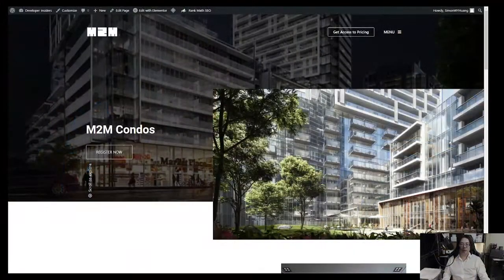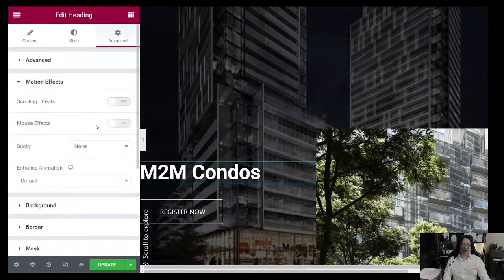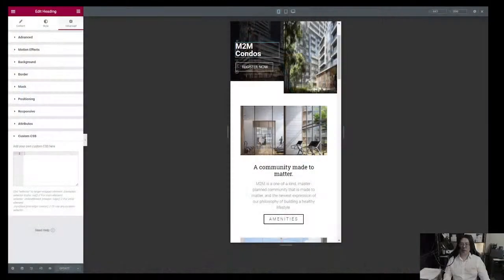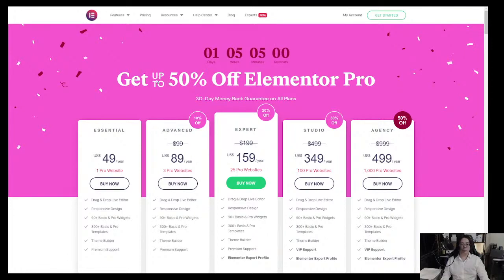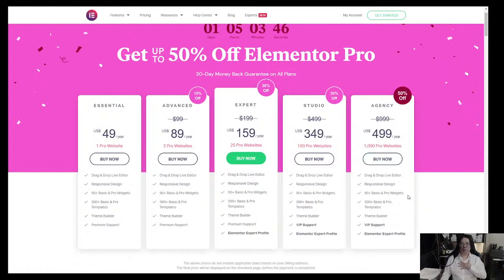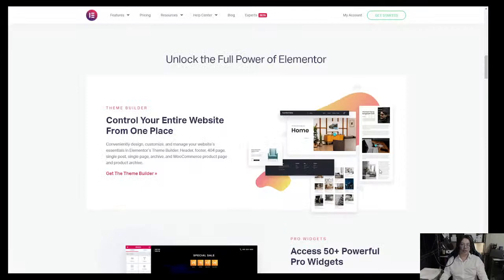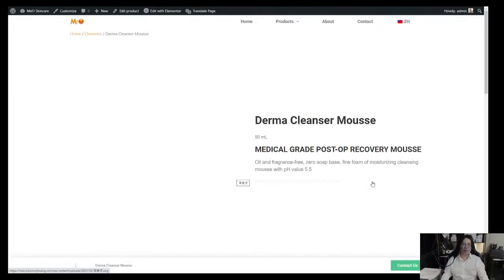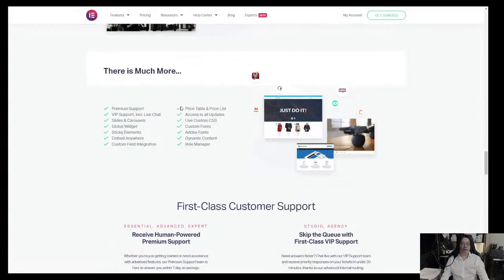Best Tricks Your WordPress Designers Hide From You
Canva is an amazing picture editing app for browsers.

An awesome stats and keyword tool I use to help rank videos -

📷 Gadgets I used to create and edit my videos:

Microsoft Surface Pro 7 + Type Cover

Surface Pen

Surface Dock

Surface Sculpt Keyboard

Surface Precision Mouse

Surface Arc Mouse

Apple Magic Trackpad 2

Logitech BRIO 4K Ultra HD Webcam

Rode Microphone

Focusrite USB Audio Interface

Neewer LED Light Kit

ASUS ROG Swift Monitor

AmazonBasics Dual Monitor Stand

Video details:
SimonWYHuang shares his tips for setting up and optimizing a YouTube channel so you can get more views and subscribers if you're video goes viral. These tips also apply for anything that would cause a surge in viewers to your YouTube videos.